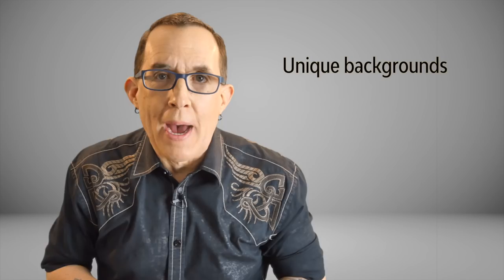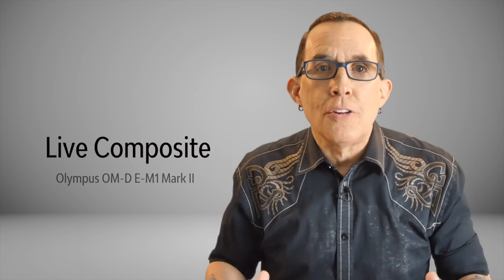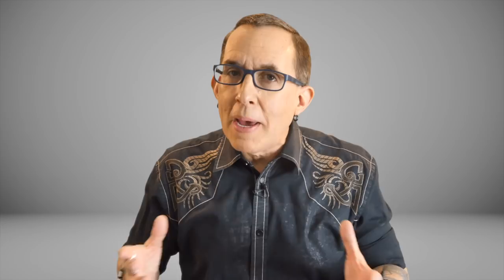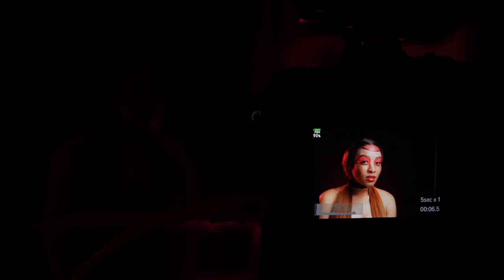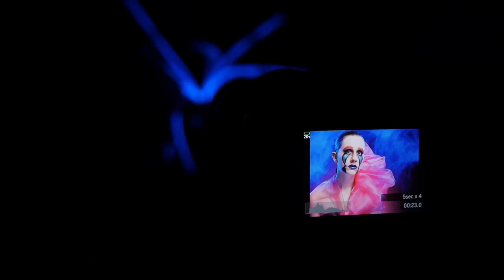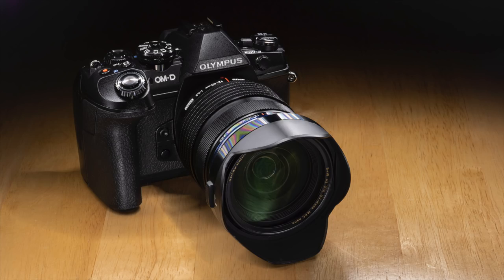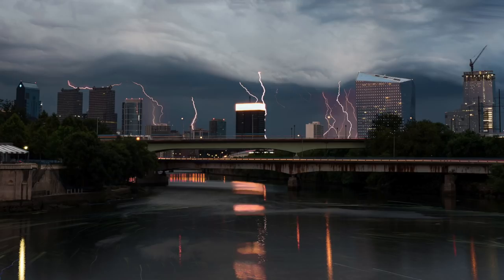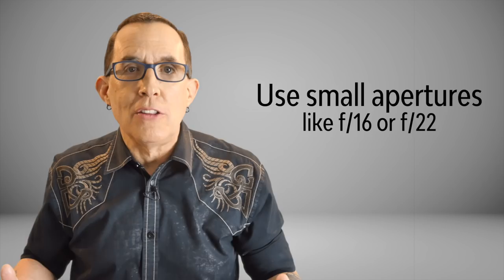DIY Portraits Backgrounds - Painting with Light using Olympus Live Composite or Bulb Shooting Mode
In this DIY Photography video, I am going to show you how to create DIY portrait backgrounds by painting with light using the Olympus live composite feature or by working in Bulb Mode.

This light painting tutorial will walk you through the live composite mode of the Olympus OM-D E-M1 Mark II and how to create these cool portrait backgrounds in real time, in-camera.  In Live Composite mode the Olympus camera shoots a series of images continuously using the same exposure time.  All the images are combined together into a single composite, in camera. The first image is used to record the ambient light. After the first exposure, only the brighter pixels in any following images are used. If nothing becomes brighter in the scene, nothing changes in the picture.

I can see that confused look on your face - so let me walk you through the steps.  I have my E-M1 Mark II and the M. Zuiko 45mm f/1.2 PRO lens mounted on a tripod.  To make the process even easier, I'm working tethered to my laptop using a TetherPro cable from Tether Tools and the Olympus Capture software.  This allows me to set the computer up behind my subject like you see here and then control the camera and watch the image build as I am moving the lights around.

To set the camera up in LIVE COMPOSITE mode you must work in Manual exposure.  So before I enter LIVE COMPOSITE Mode, I will decide on the aperture that I want to work at and select a shutter speed ranging from half a second to 60 seconds.  For my studio portraits I use the camera's base ISO of 200.

Next, by dialing the shutter speed all the way down past 60 seconds I will find the LIVE COMPOSITE setting and by clicking the menu button at this point I can tell the camera what exposure duration I want to work with.

Yongnuo YN360 LED Light Wand
LED Gloves

Be sure to check out Mike and Jamies - Mirrorless Minutes Podcast @

Includes my portfolio and over 300 articles and interviews!

Includes all the gear used to make this live stream, my studio equipment, travel gear, studio gear, grip gear, and more!

Use this link to learn more about how you can get your FREE 7-day trial and become a member for LESS THAN 14 CENTS PER DAY!

Paid memberships include an annual video portfolio review!